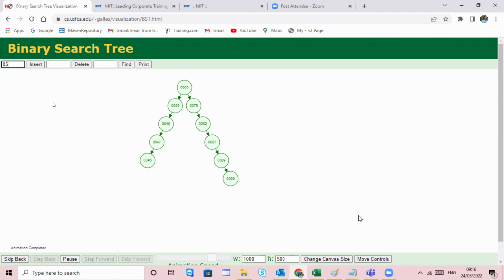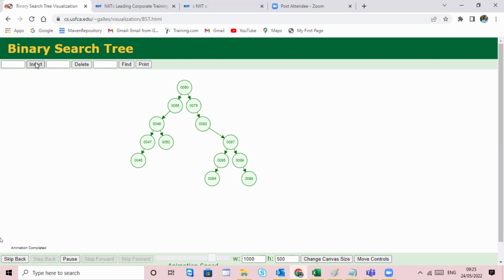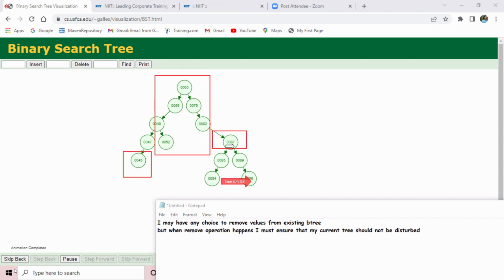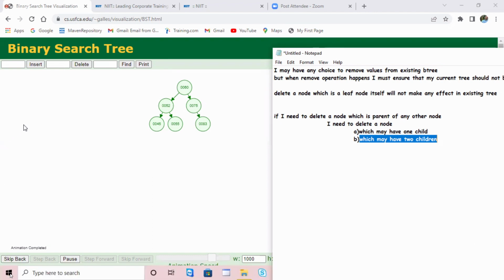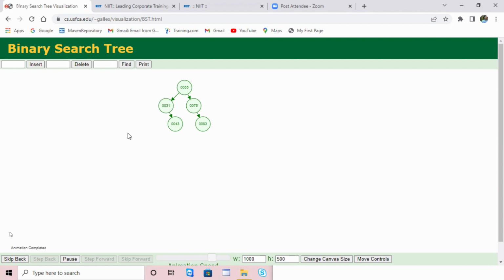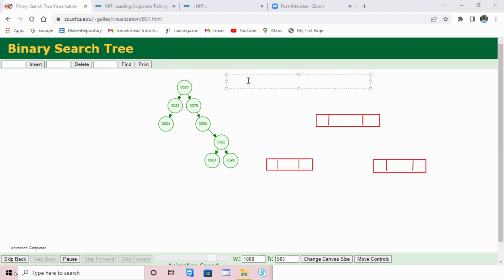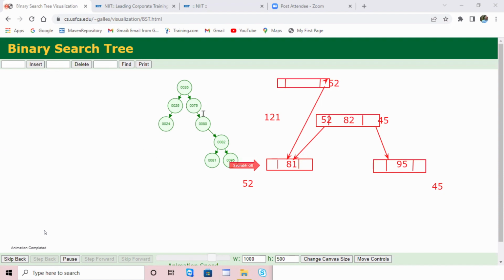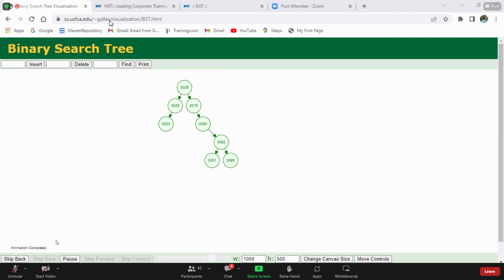Zoom Meeting 2022 05 24 09 15 53